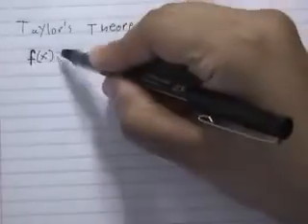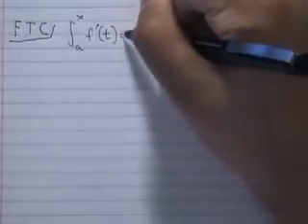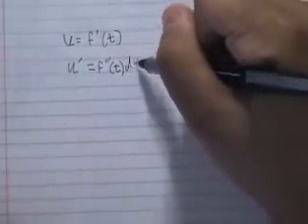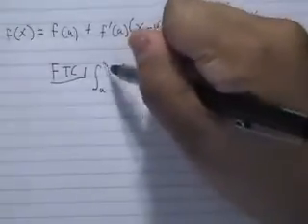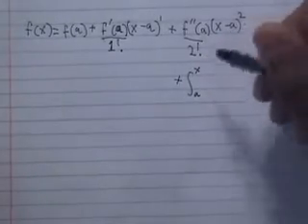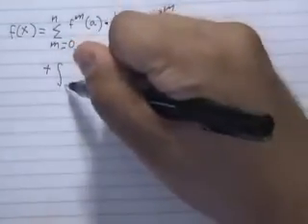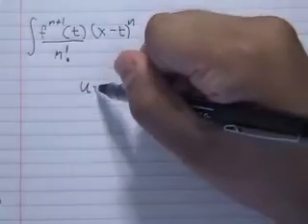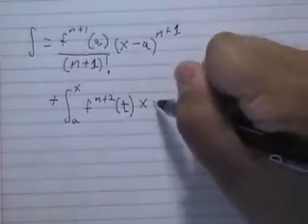Taylor's Theorem, proof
A proof for Taylor's Theorem, which states that f(x) can be represented as the sum of a sequence of derivatives.